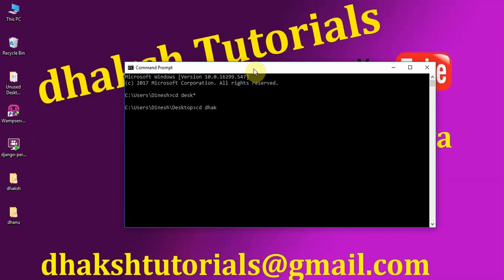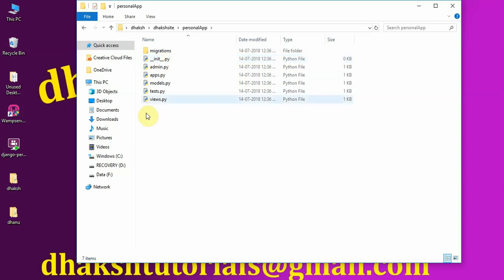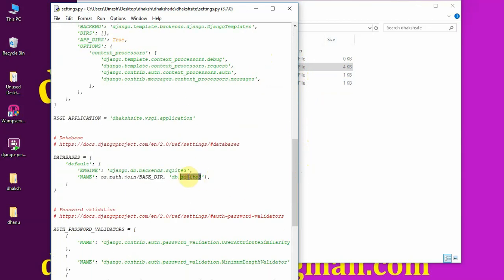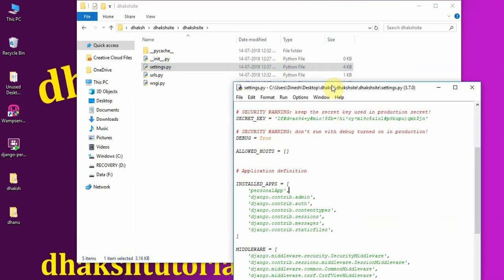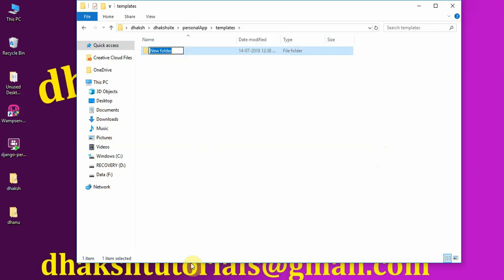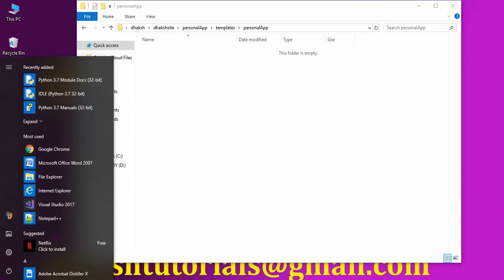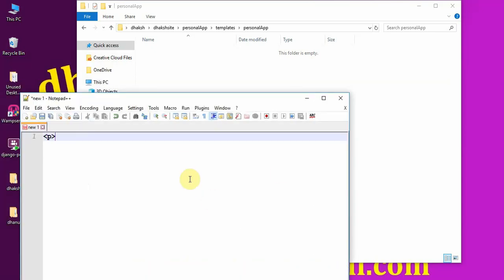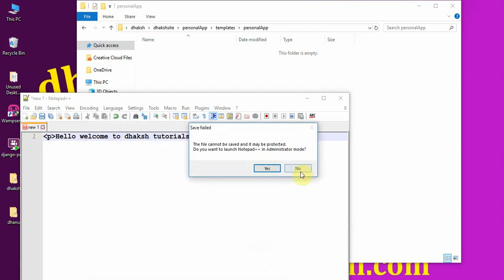Django --- templates and html in app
This video helps to understand in creating app and installing it. using templates how to use html pages in  project.

settings.py is explained here